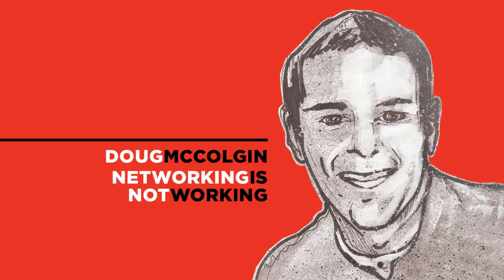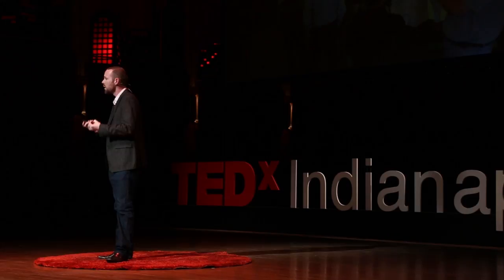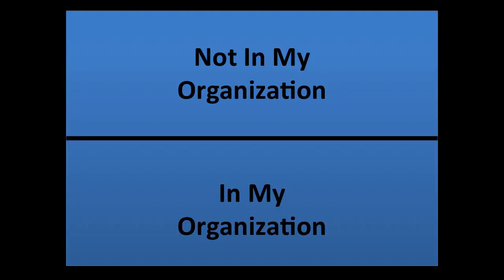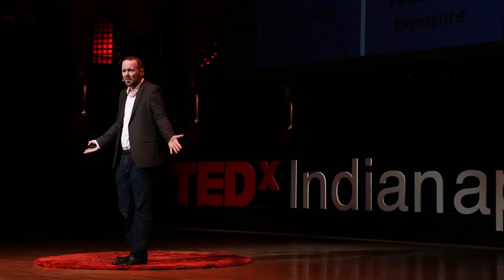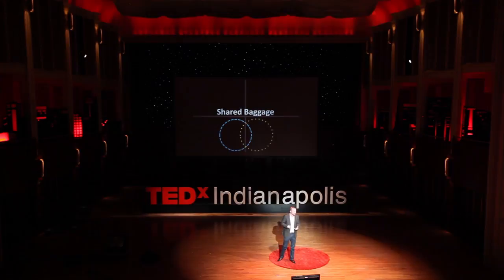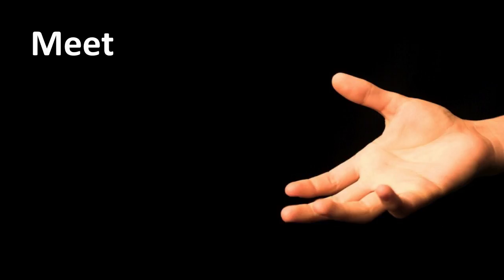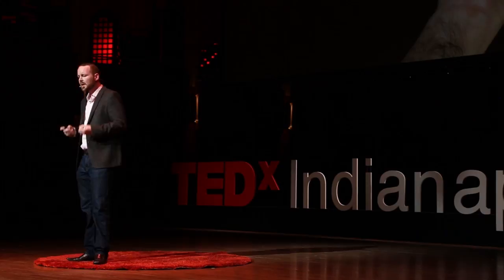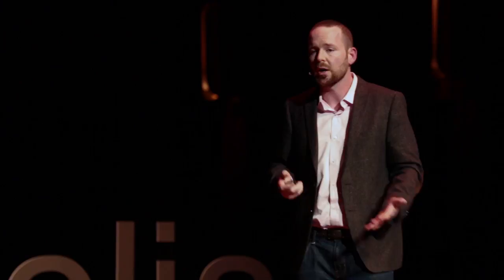Networking is not working: Doug McColgin at TEDxIndianapolis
Doug McColgin talks about how we feel pressured to network with those in the same background, company, or sector, but great discovery exists in connections with those outside of our work-world.  We can leverage our local community to drive breakthrough innovations, but we have to find those who think differently than ourselves. McColgin is actively working to build Indianapolis into an innovation center through his role as Board President at the non-profit Centric and his work at the Carmel-based consultancy, Insight2. He also one of the founders of Indy's Day of Innovation Conference and Indiana Innovation Awards. Is it possible for a mid-market, Midwestern city to inspire, create, and support real innovation from its residents? YES, by creating a liquid environment where ideas are shared among the four pillars of an innovation economy: business, non-profit, academia, and government.